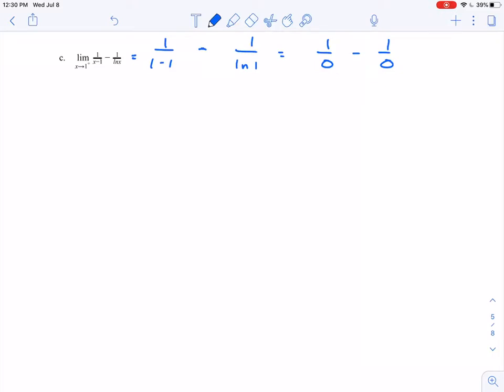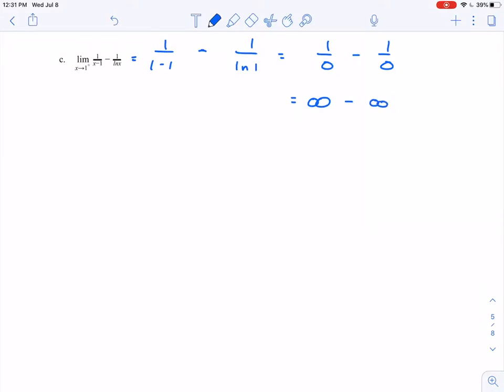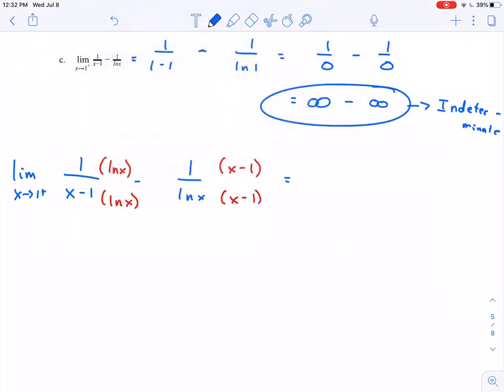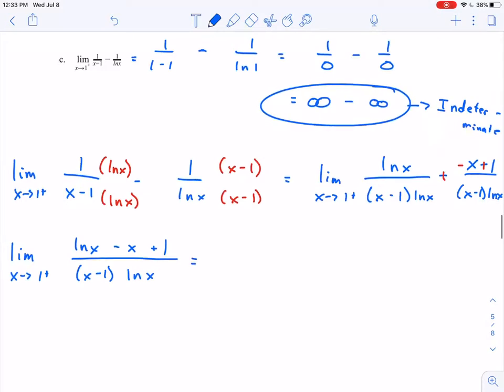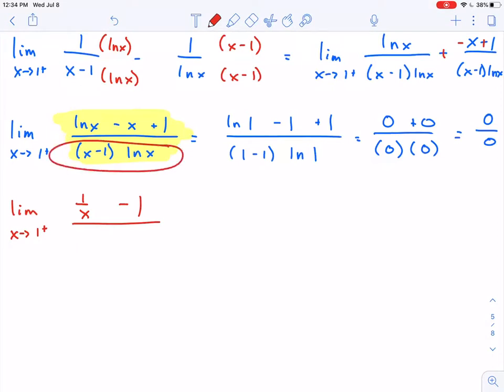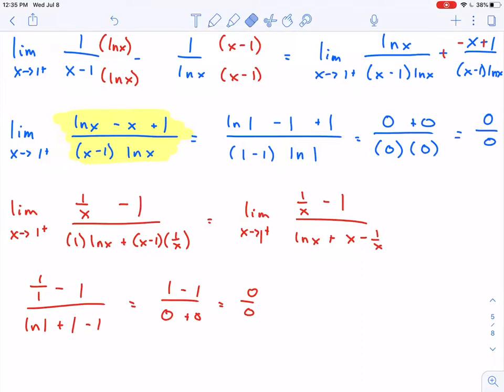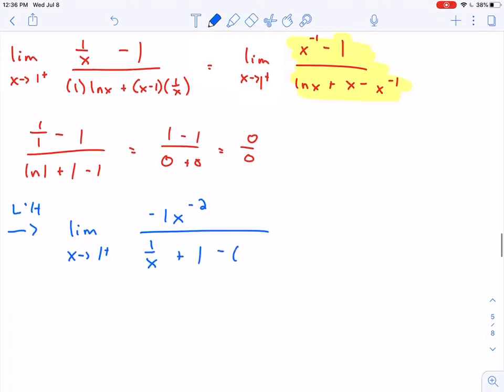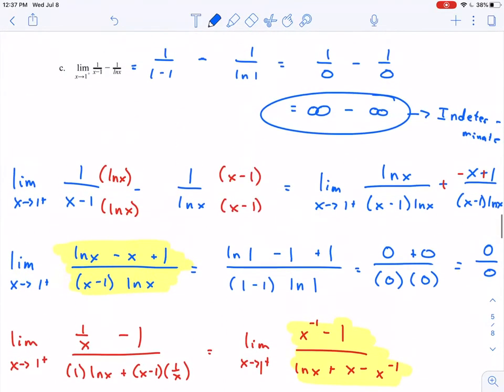MTH150 4.7.4 example 2c